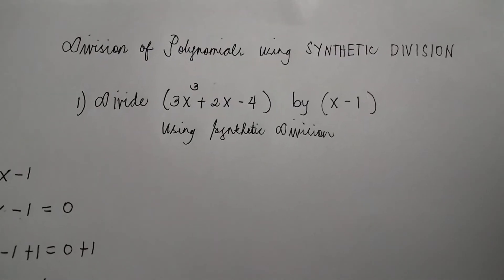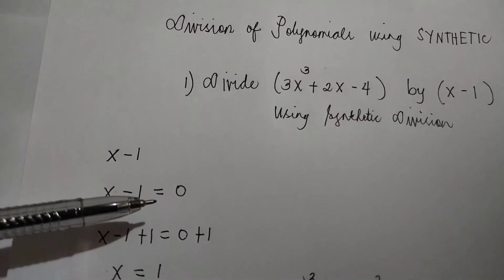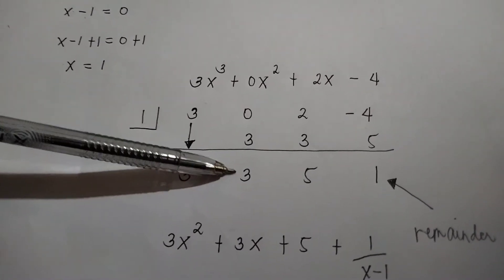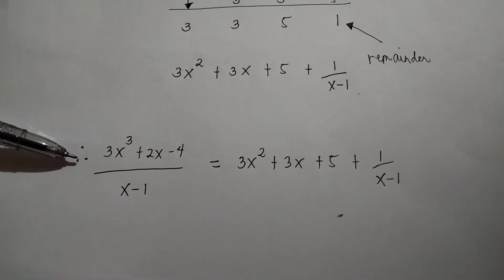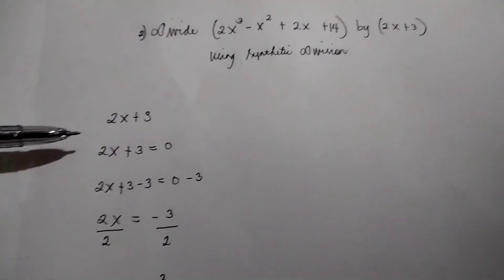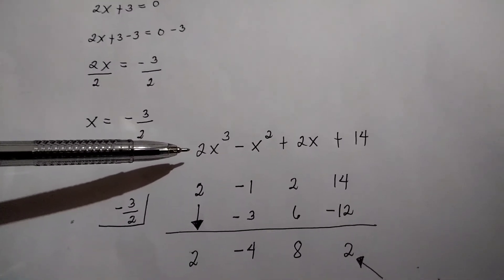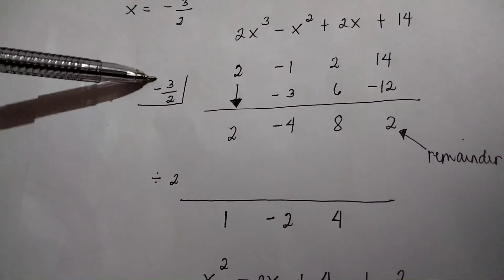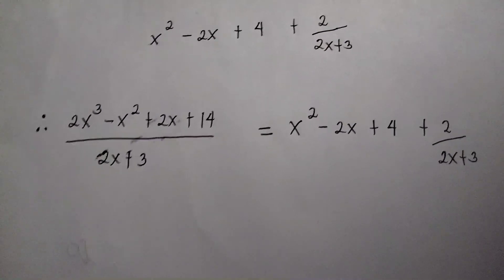DIVISION OF POLYNOMIALS USING SYNTHETIC DIVISION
by: Sir Raffy A. Panti